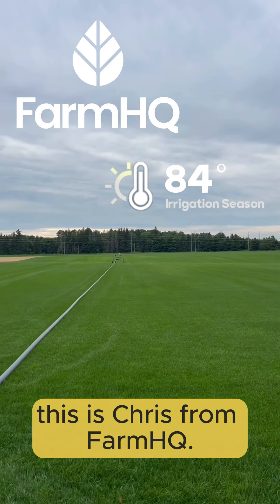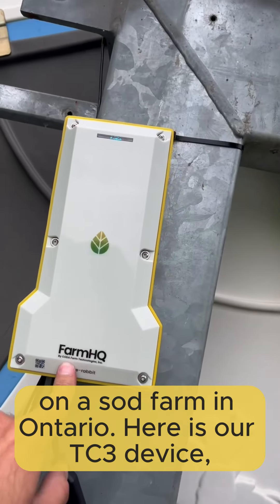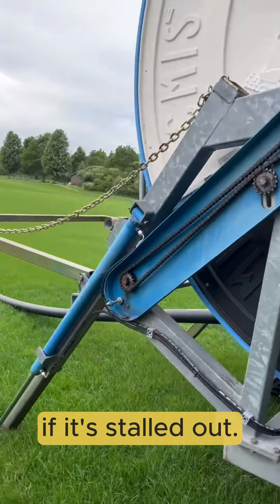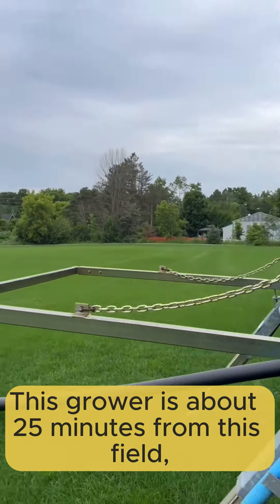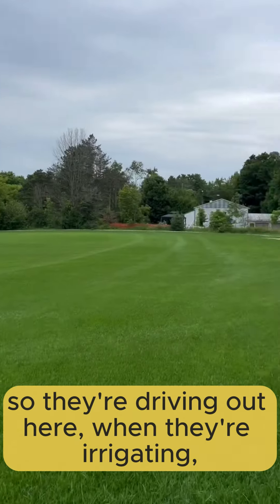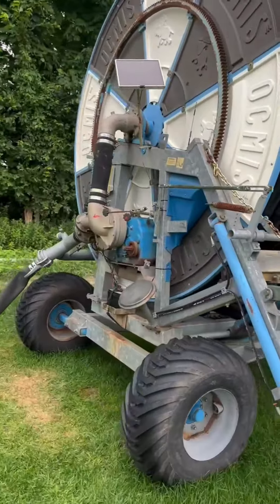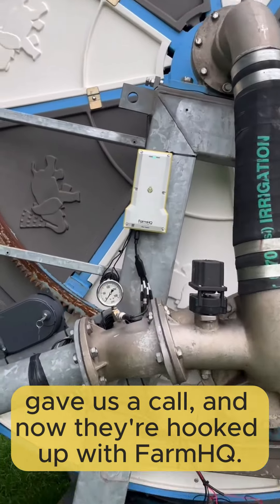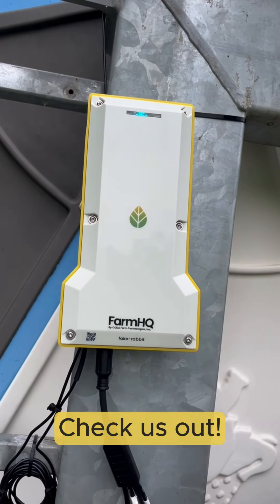FarmHQ in the Field: Wallaceburg, Ontario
One of our Irrigation Specialists, Chris, is out in the field installing a new device in Ontario, Canada.

The grower lives about 25 minutes away from this field and they used to have to drive out there in the middle of the night to check on their irrigators, throughout the season. They were tired of it, so they reached out to us.

FarmHQ: SMART IRRIGATION CONTROL FOR EVERY FARM
Get all your irrigation equipment online and in sync to save time, cut stress, and lower your costs.